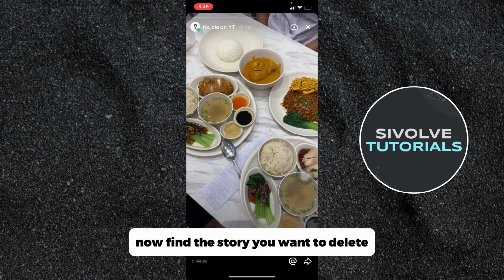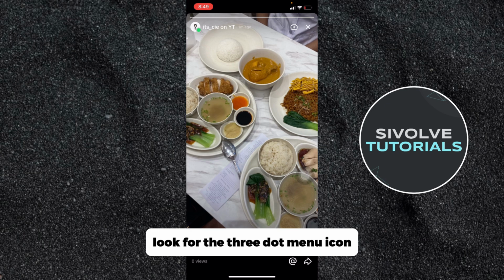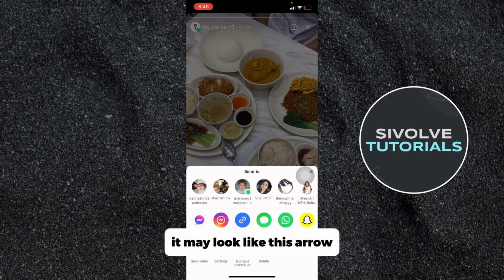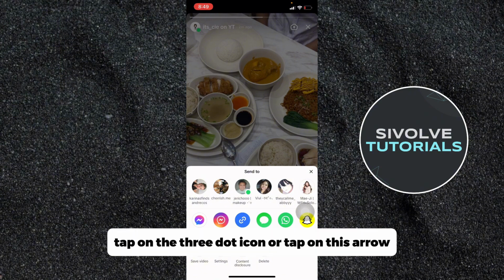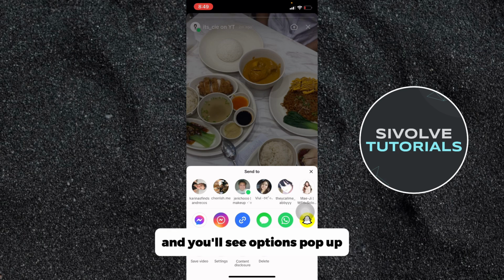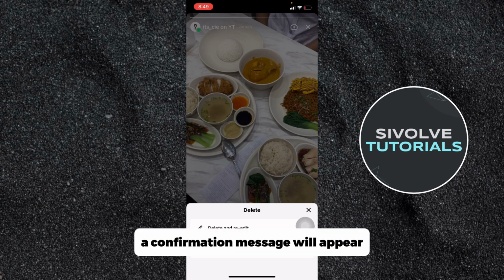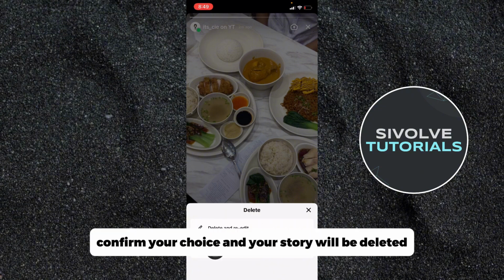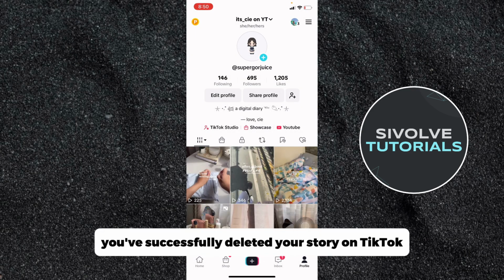How To Delete Your Story on TikTok - 1 Minute Guide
Tutorial how to delete your TikTok story